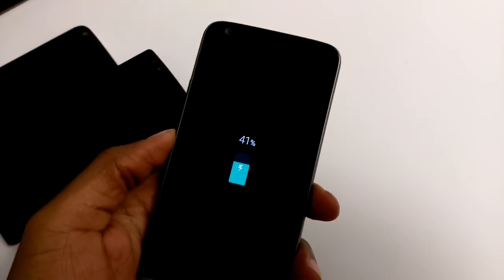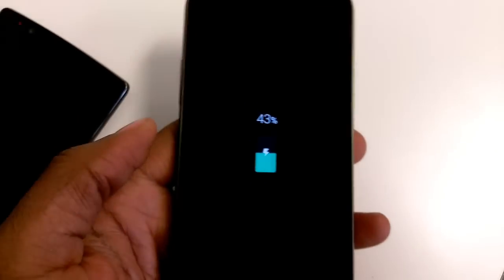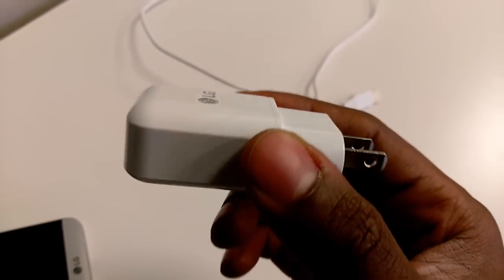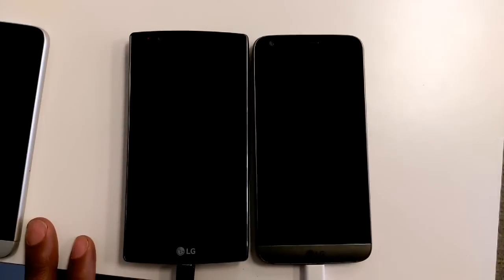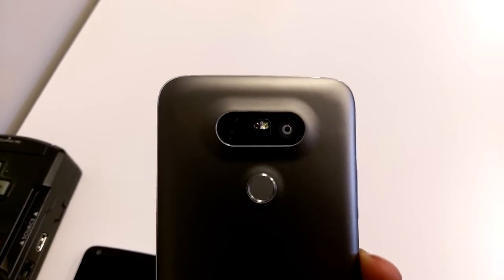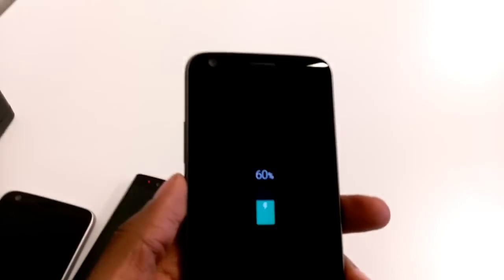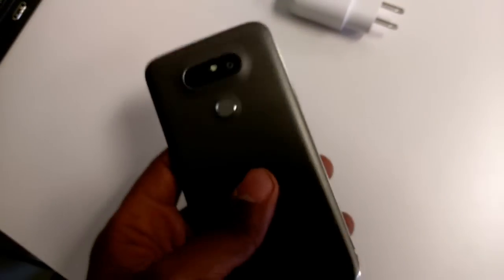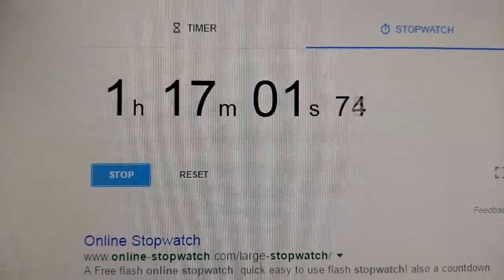LG G5 quick charge 3.0 charge test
Just testing out the new quick charge 3.0 capabilities of the new LG G5. So far, so great.